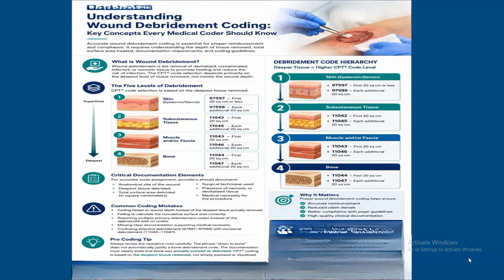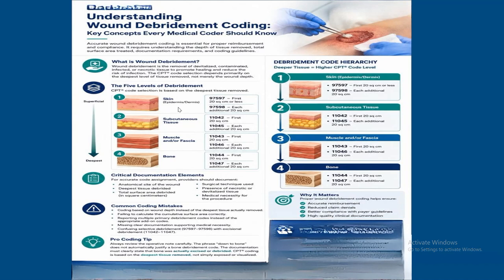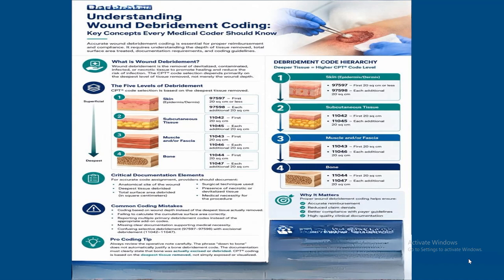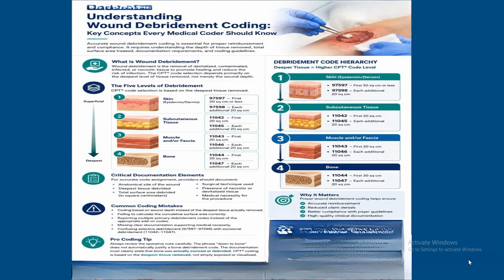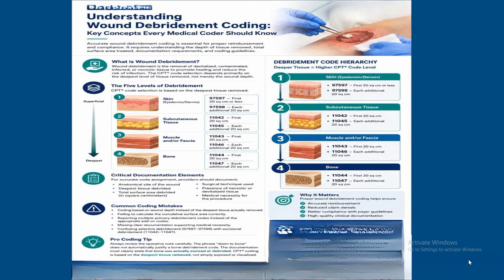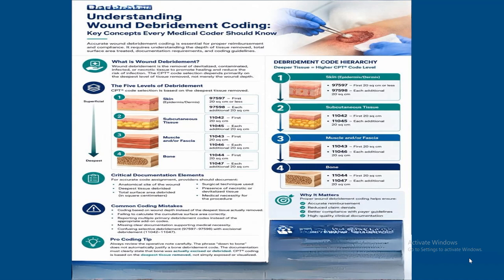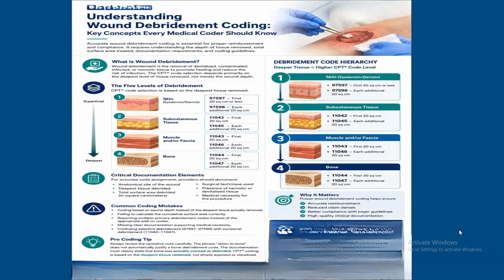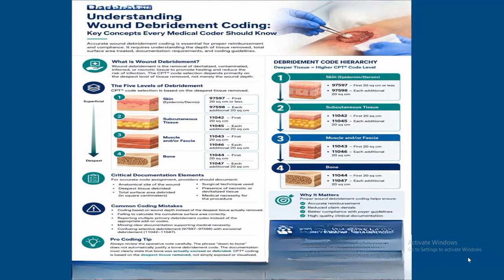Surgery Coding - Common Wound Debridement Coding Mistakes Coders Make